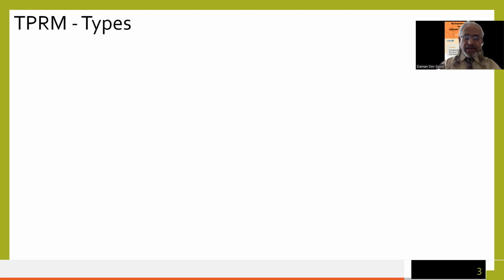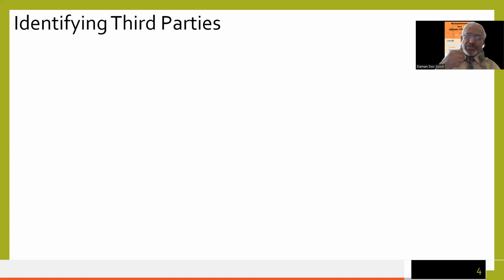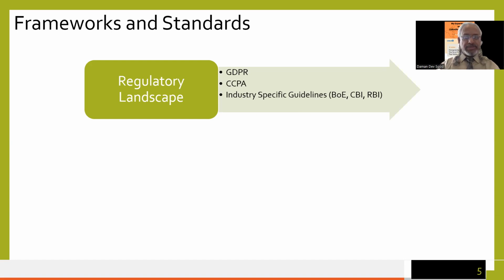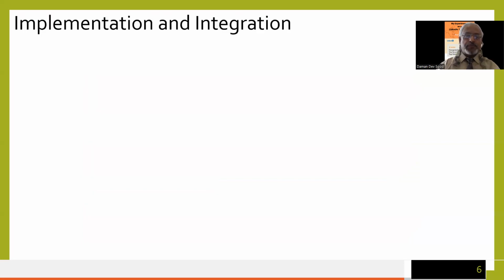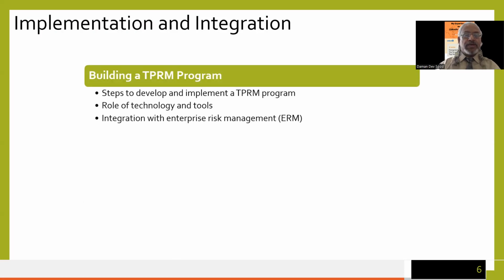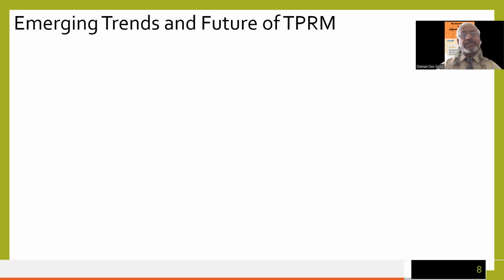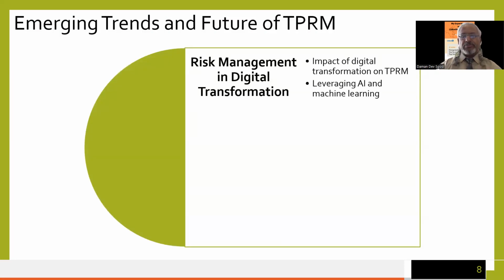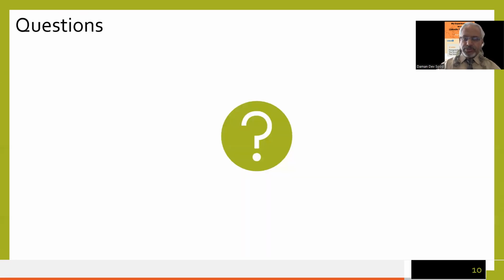My Top Tips - Third Party Risk Management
TPRM is crucial for Resilience. All mandates and guidelines for Operational Resilience ask about this. BCMS needs to be expanded to go deeper into Third Party Risk Management.

My book 'My Experiments with Third Patry Risk Management' deals with the concepts in depth, in this episode, I present some top tips!